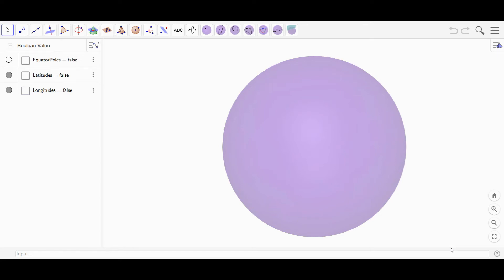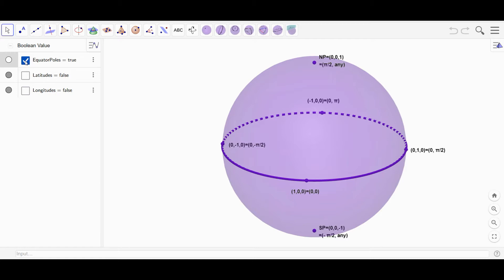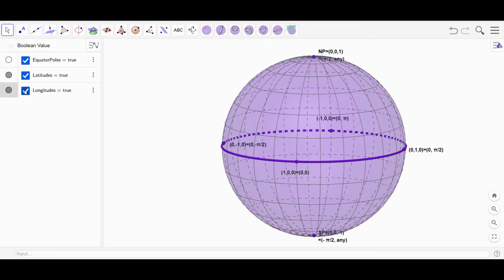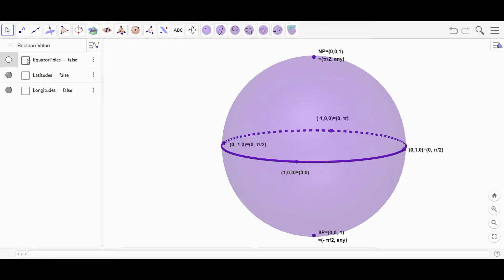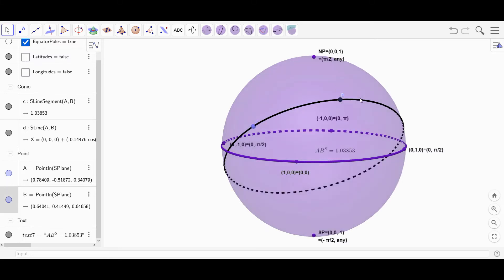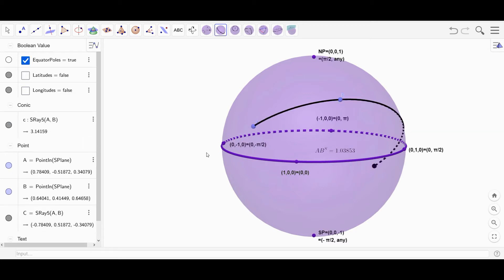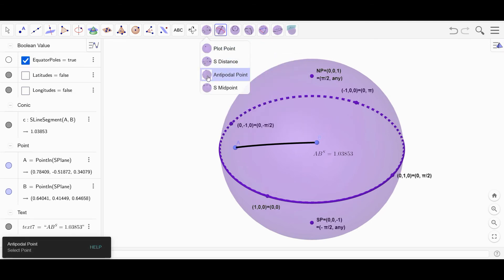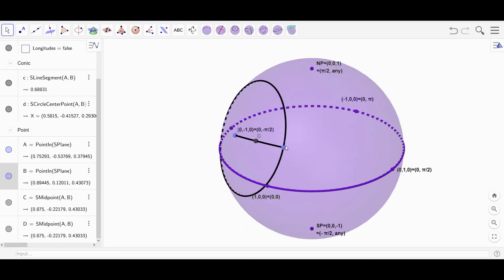Geometry 3.11 A GeoGebra Environment for Spherical Geometry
Dr. Jackson introduces an environment for exploring Spherical Geometry in GeoGebra.  He created this environment to include Spherical Geometry versions of the various tools that are built into GeoGebra for working with Euclidean Geometry.